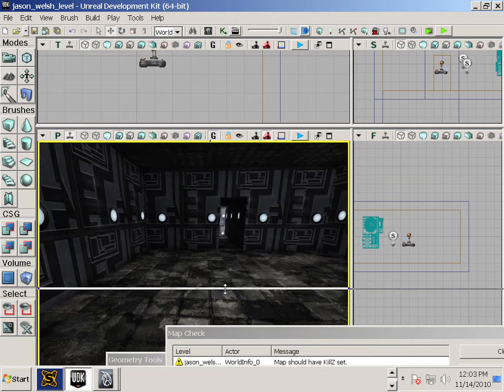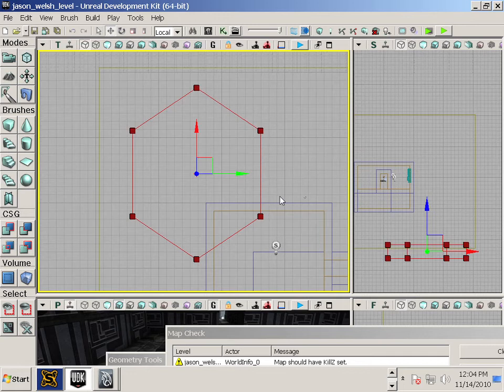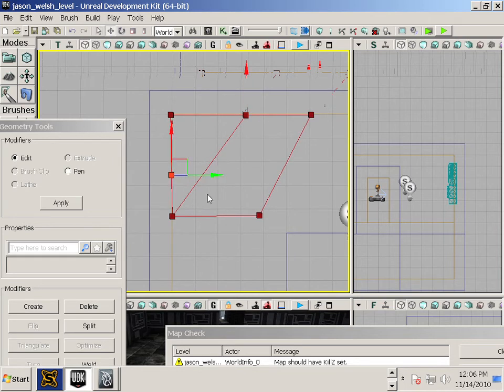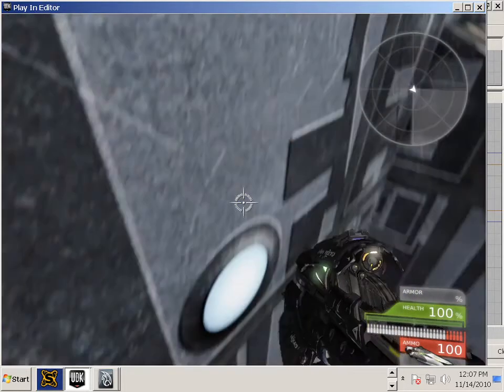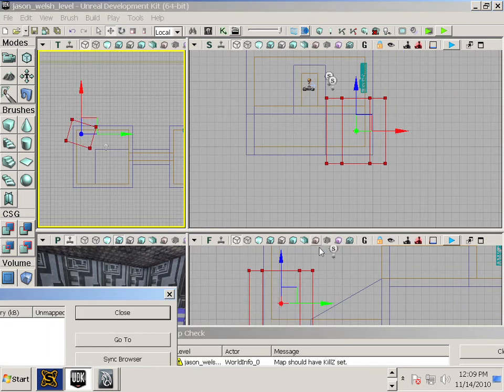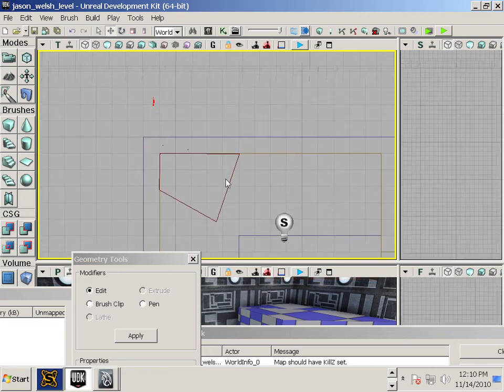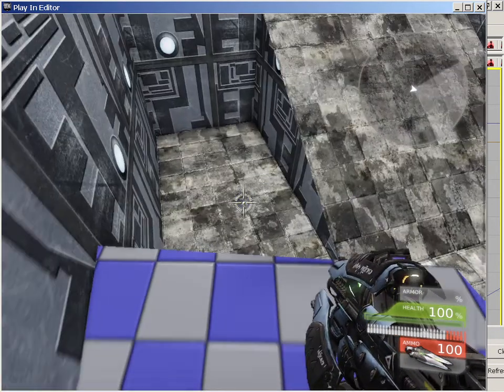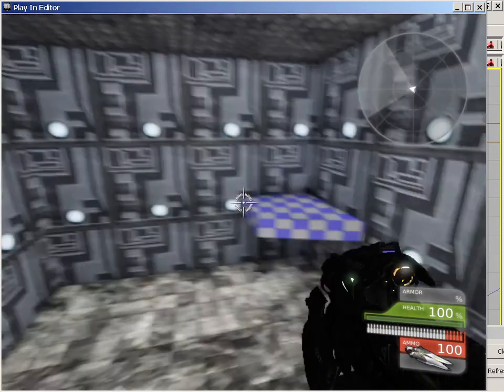0206 UDK (Intresting things).m4v